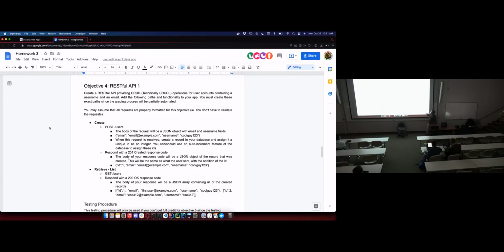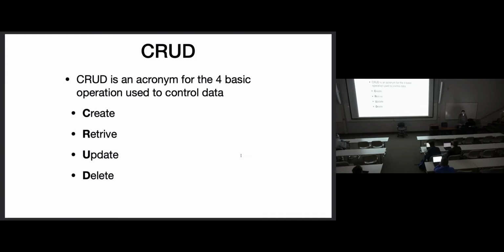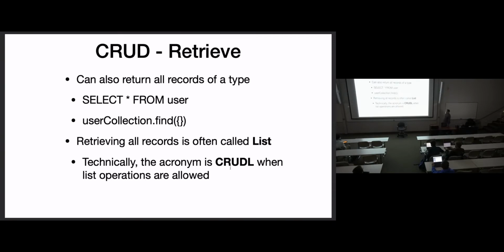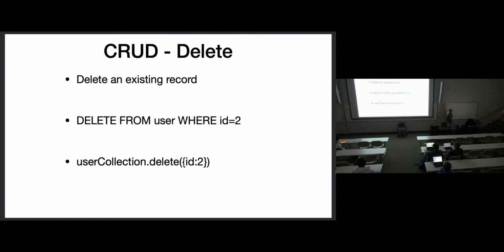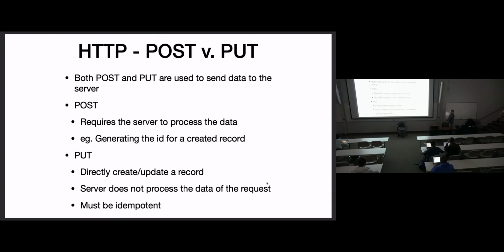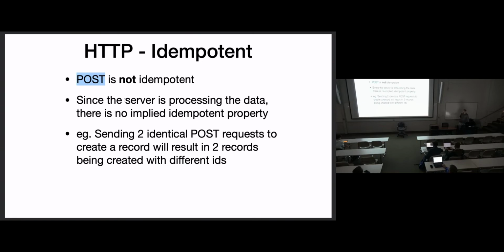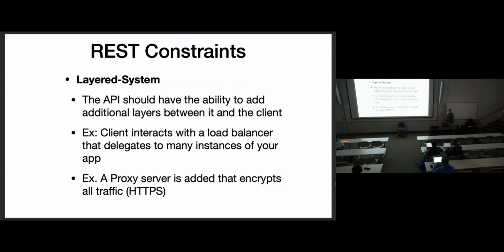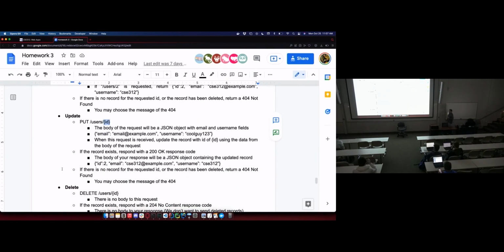[CSE 312] Lecture 24: CRUD and REST API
Lecture  of CSE 312: Web Applications by Dr. Jesse Hartloff.
Topics covered: data, CRUD operations, RESTful APIs